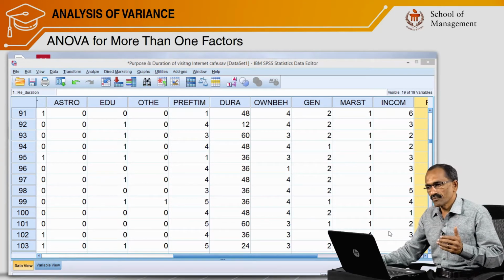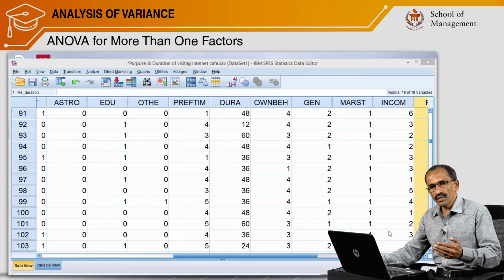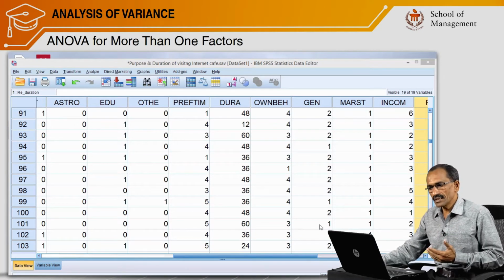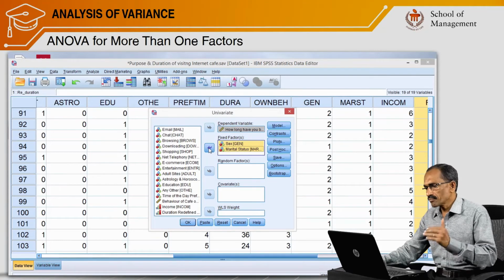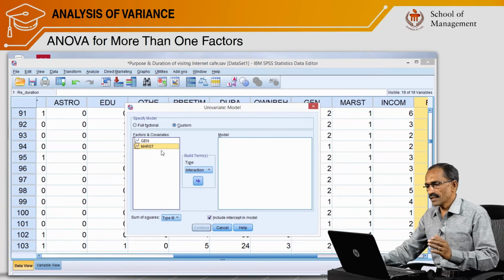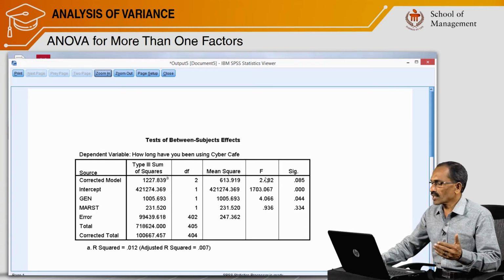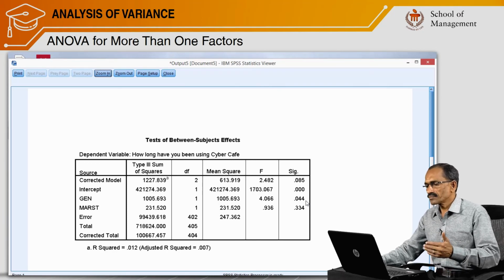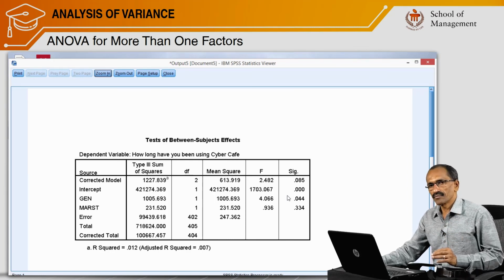12 2 Demo